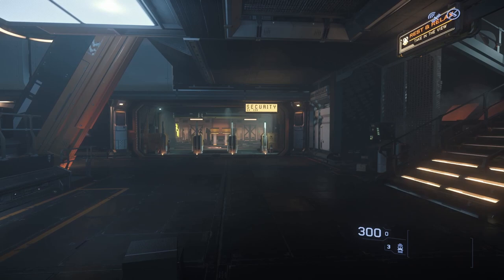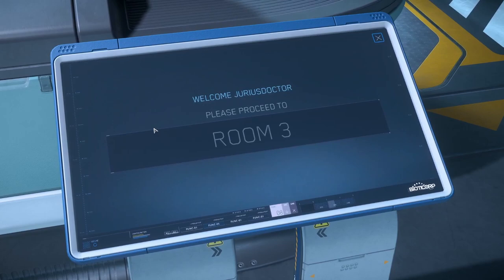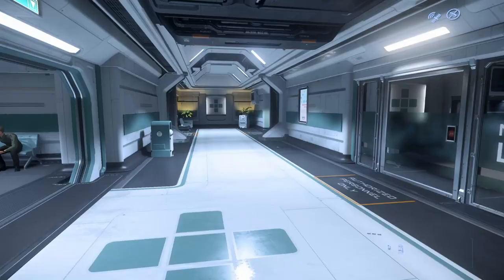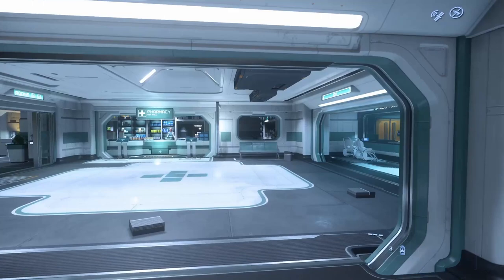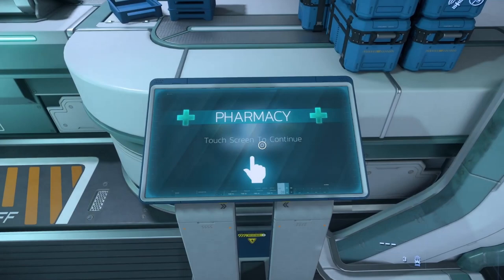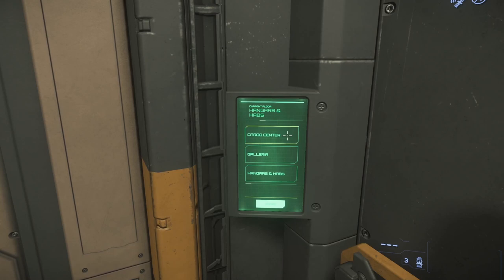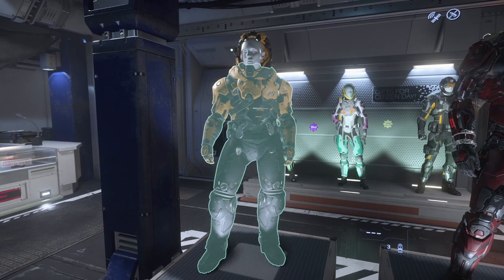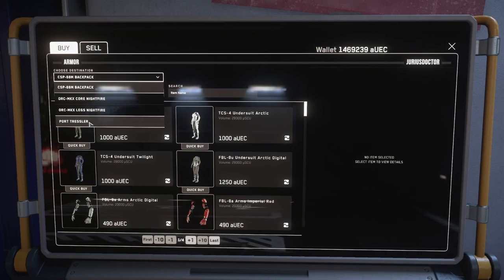Star Citizen | New Player Guide | Station Orientation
This is part two of a short series of absolute fundamentals for new players to orient on Star Citizen. There will be 10-12 videos initially, with more coming later.

See the table of contents for timestamps and covered material. A summary of discussed controls follows, below.

It helps, and I always try to answer queries or feedback.

00:00 Introduction
00:30 Food and Hydration
00:45 Hospitals and Medical Clinics (Kel-To RX)
01:20 Checking-in for Medical Care
03:25 Medical Insurance (Changing your Spawn Point)
04:30 What Happens when you Respawn & Medical Supplies
06:12 Elevators & Finding Shops
07:30 Types of Shops, Cold & Hot EVA Suits
09:25 Buying & Selling at Kiosks
13:00 Buying & Selling Ship Components
14:35 Administration Offices & Cafeterias
16:10 Cargo Centers & Refineries
19:45 Calling up Your Ship